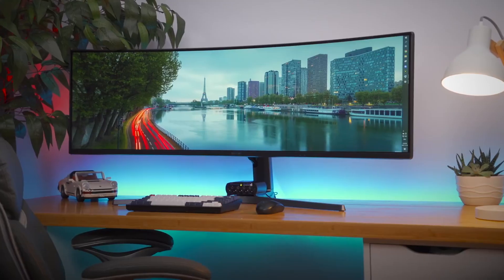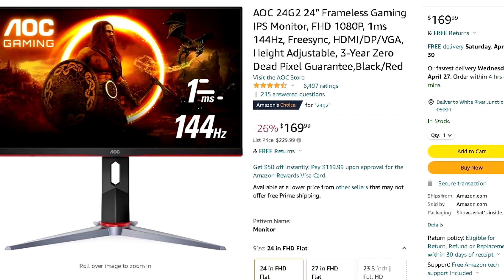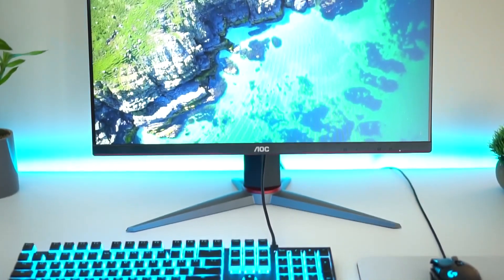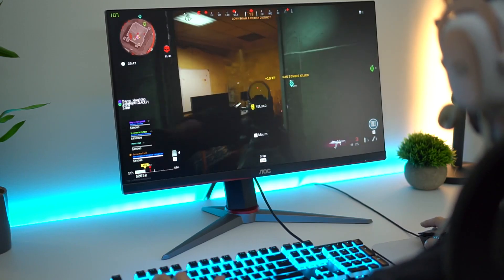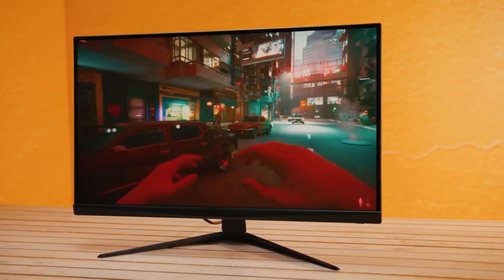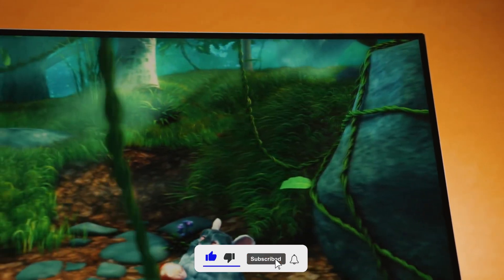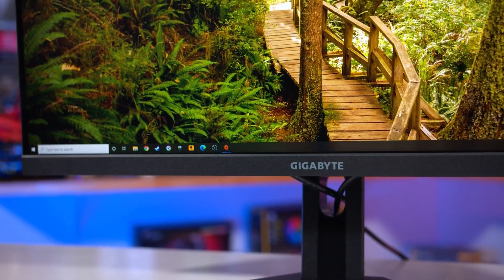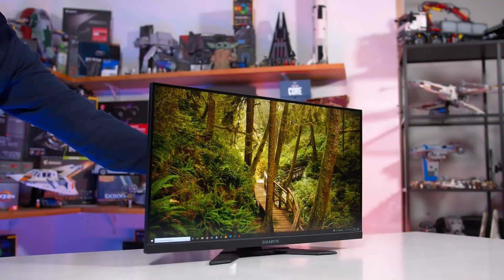TOP 3: Best Gaming Monitor in 2022 [1080p, 1440p, 4K]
In this video, you will find my opinion on the top 3 best gaming monitor that you can buy right now for different budgets, resolutions, and refresh rates
[ April 2022 ]

➜ Links to these gaming monitors and more options here:

►Gaming PCs of the video◄
➜AOC 24G2

➜ MSI Optix G273QF
Compatible Gaming PC

➜GIGABYTE M28U
Compatible Gaming PC (upgrade GPU to the RTX 3070ti at least.)

➜SAMSUNG 49-inch Odyssey G9
Compatible Gaming PC

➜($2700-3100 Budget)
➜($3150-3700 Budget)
➜($4500+ Budget)

240MM Liquid Cooler
360MM Liquid Cooler
500GB SSD I recommend
1TB SSD I recommend on a Budget
1TB SSD I recommend (HIGH END)
16GB RAM I recommend (CL16 2X8 3200MHZ)
32GB RAM I recommend (CL16 4X8 3600MHZ)

best gaming monitor 2022 top 3